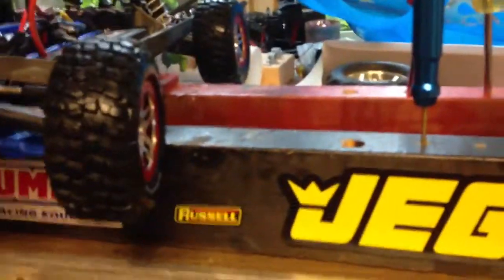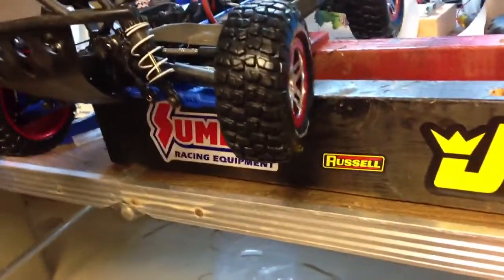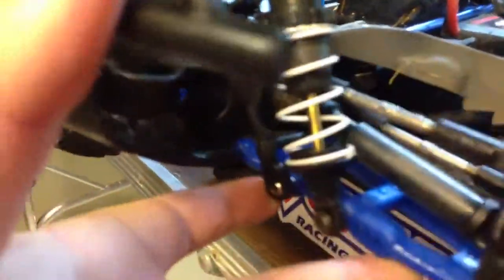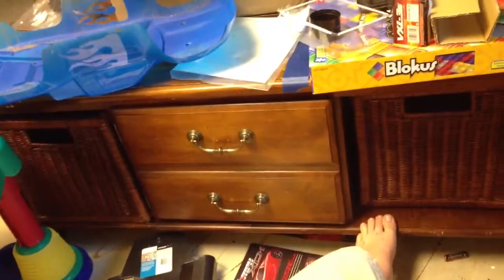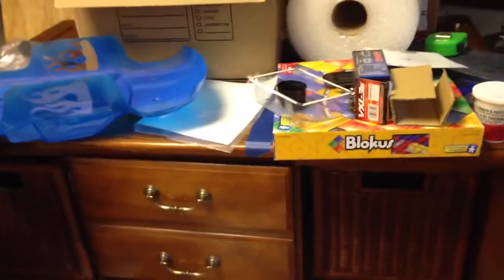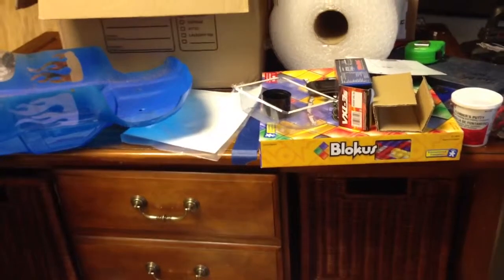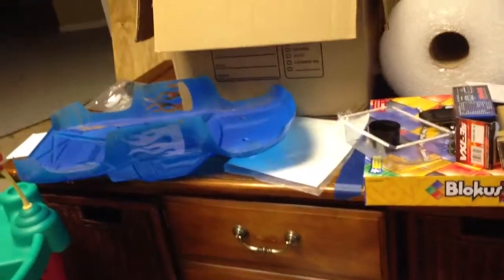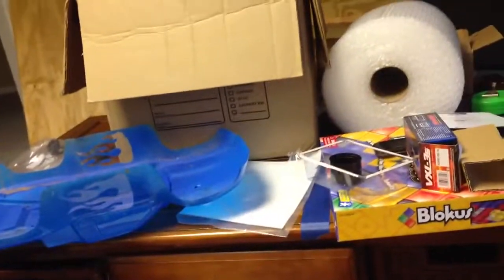Terrible paint and traxxas body